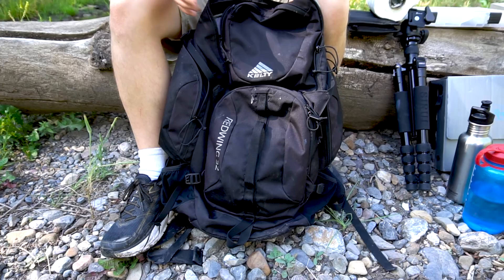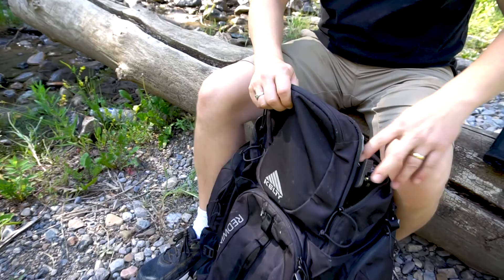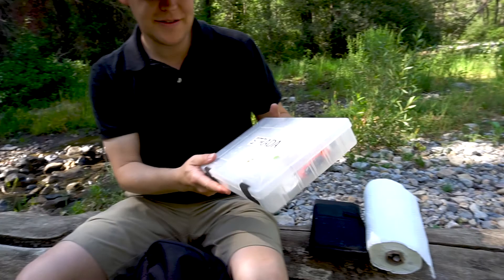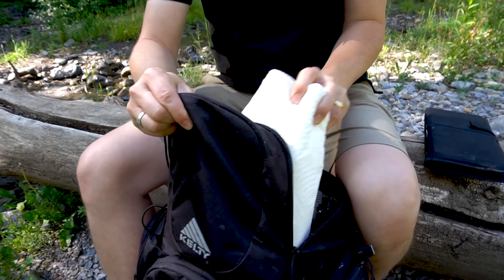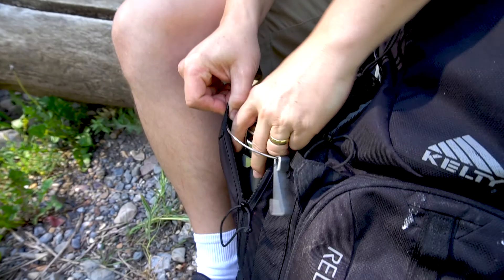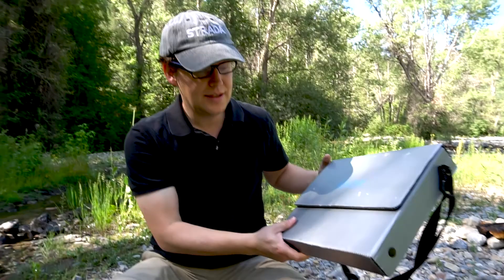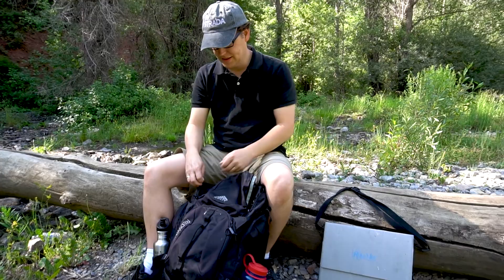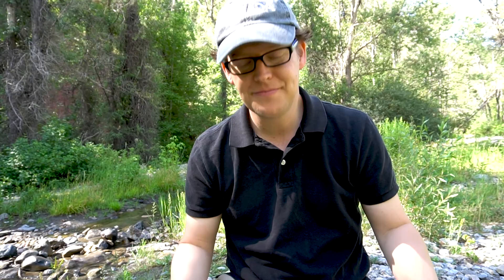Packing Your Plein Air Kit With Bryan Mark Taylor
Bryan Mark Taylor shows the essential gear for a successful painting excursion.